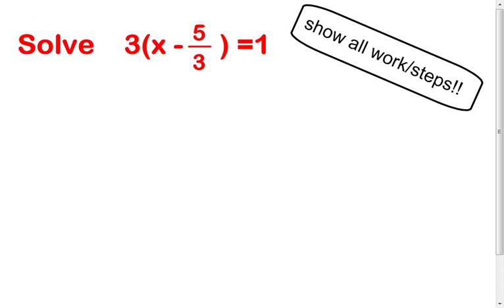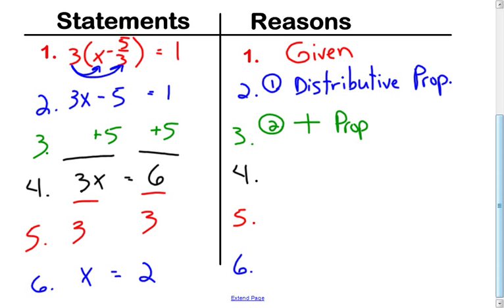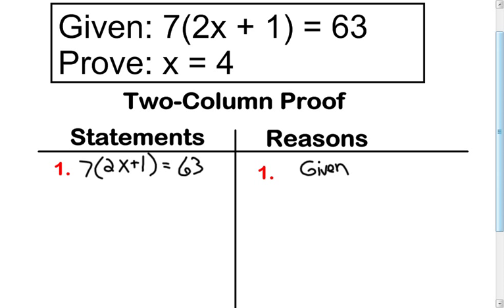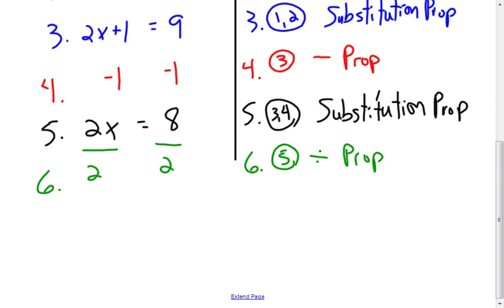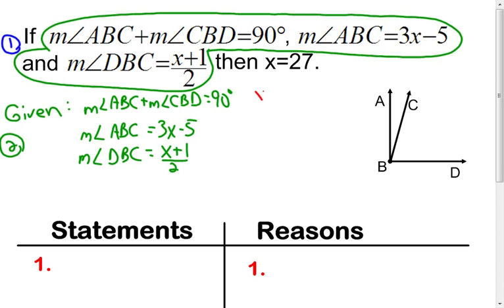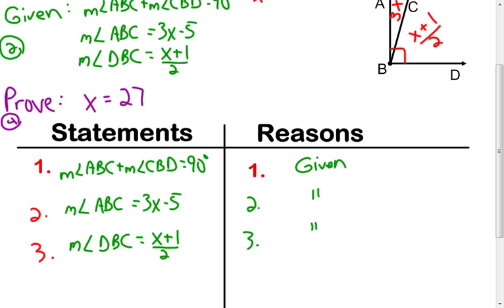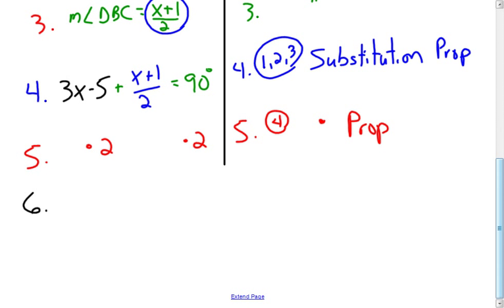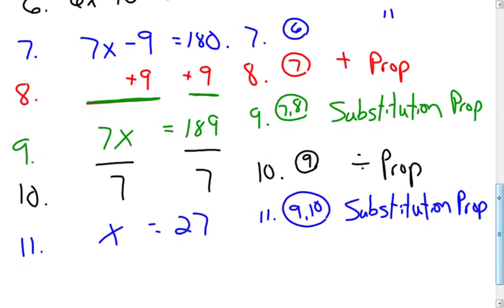2 6 Algebraic Proof Examples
Three examples of writing algebraic proofs.